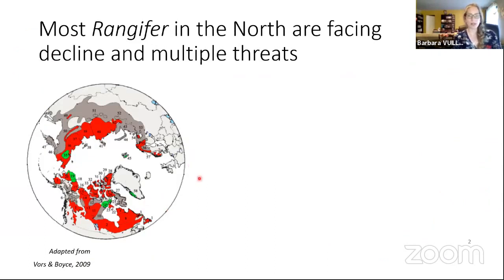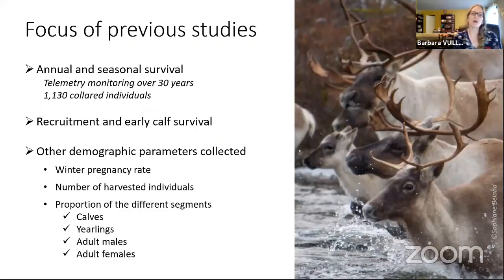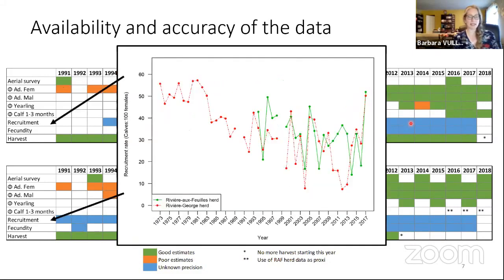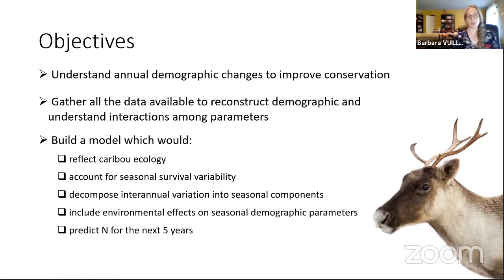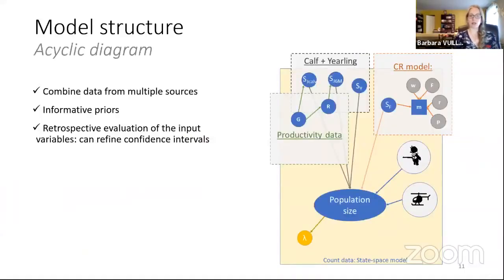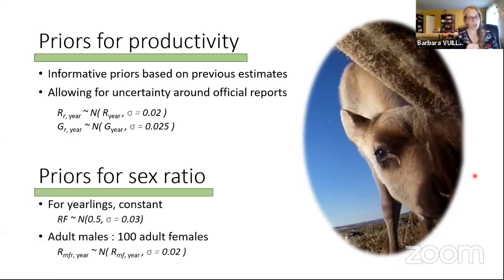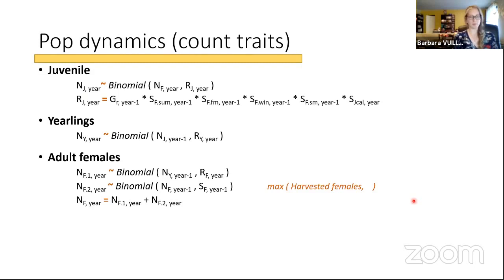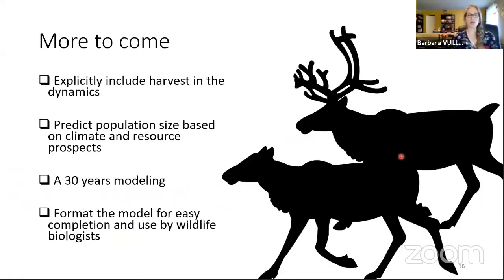Barbara B. Vuillaume - Integrated population models to rebuild and predict population dynamics of...